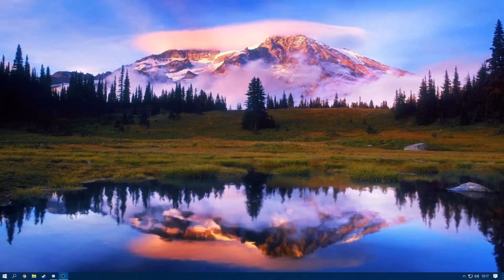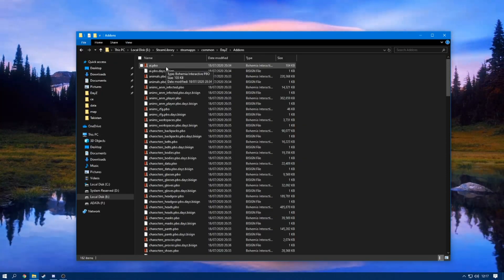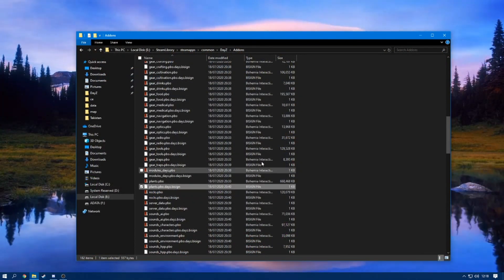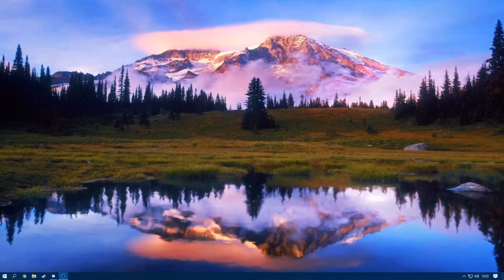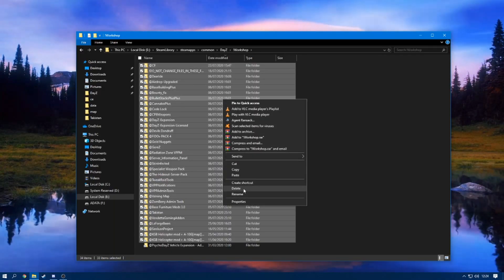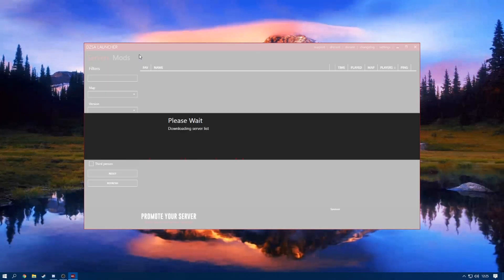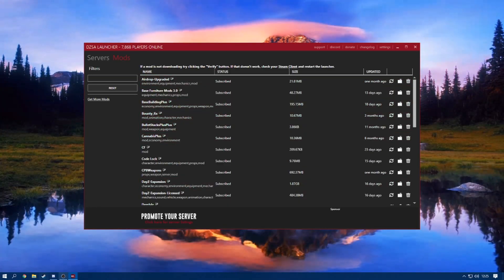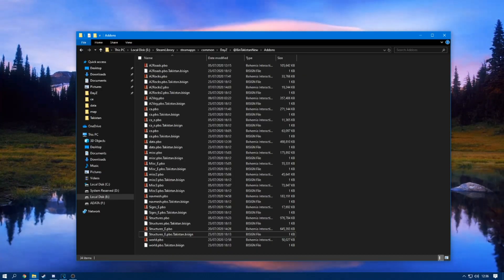DayZ How To Fix 'Data Verification Error New DayZ Standalone Error' 2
The most popular message in DayZ history.